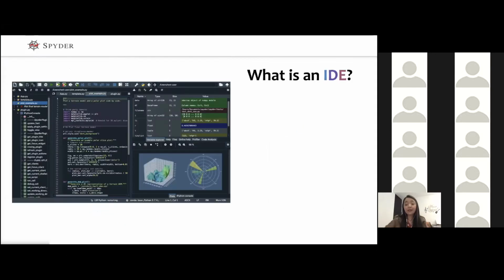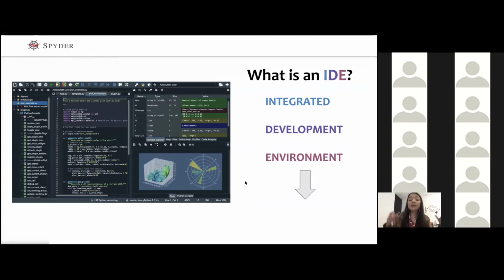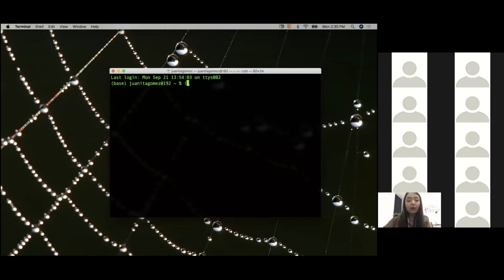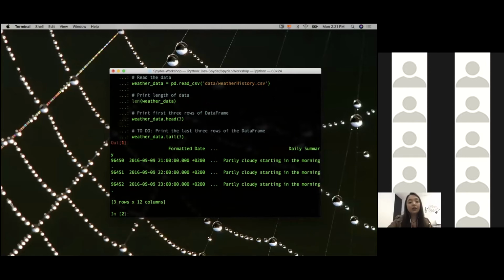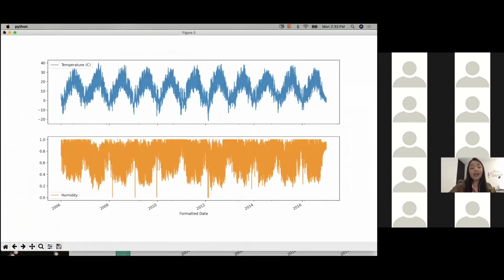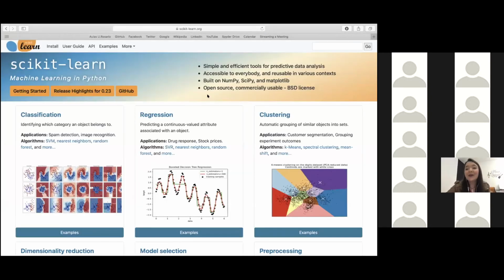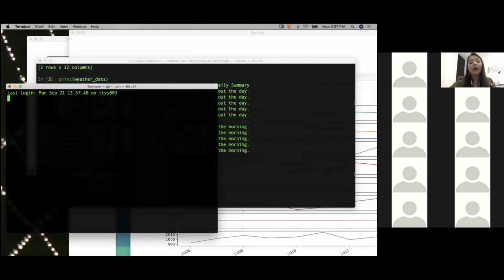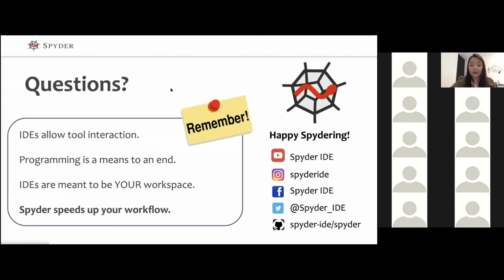1st WBDS-LA 2020 Sponsor Talk: Accelerating your research workflow Spyder